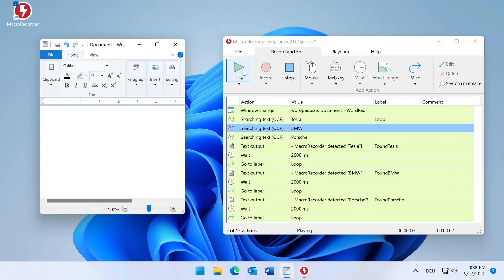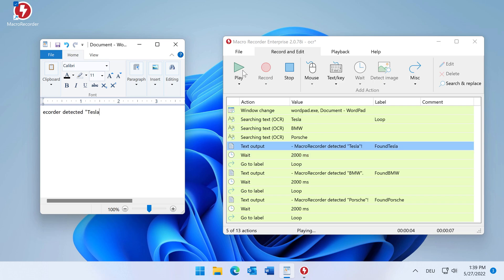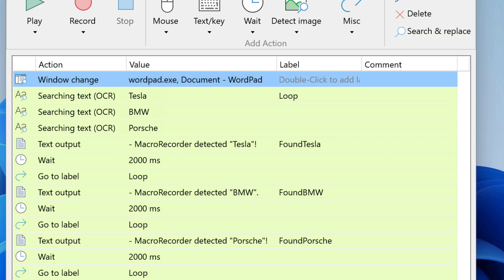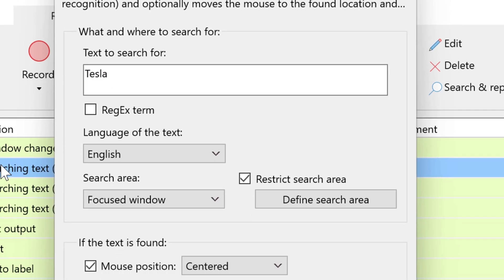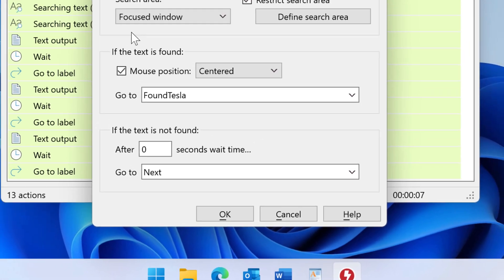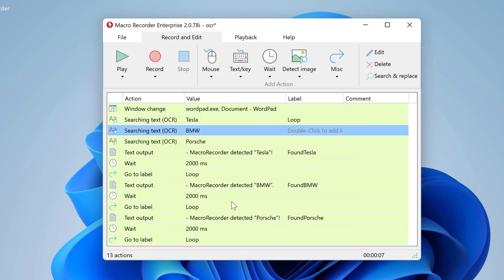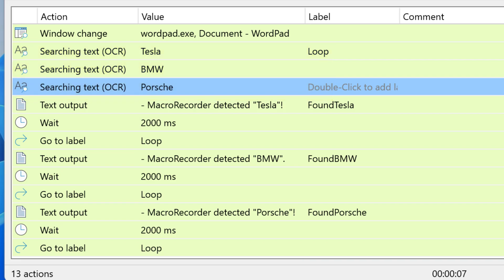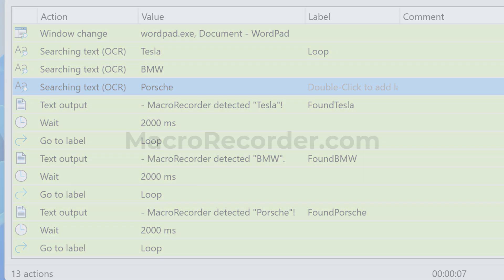How to detect different text with Macro Recorder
- This trick shows you how to perform an OCR text search for multiple different strings at the same time.